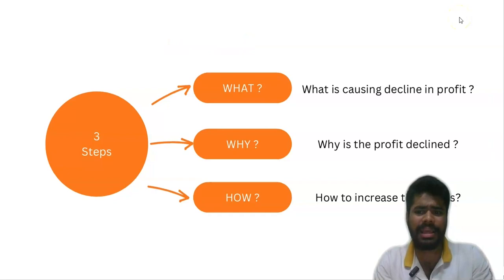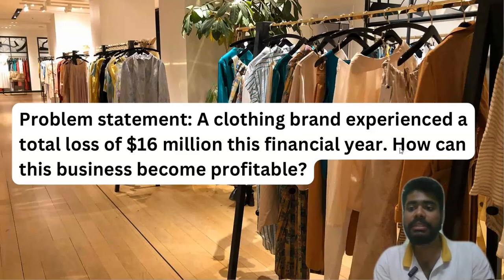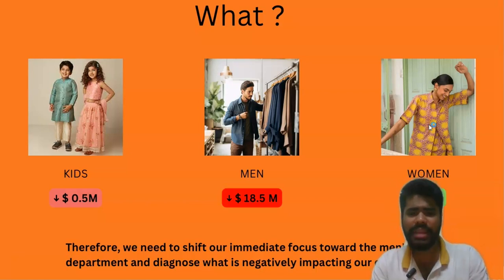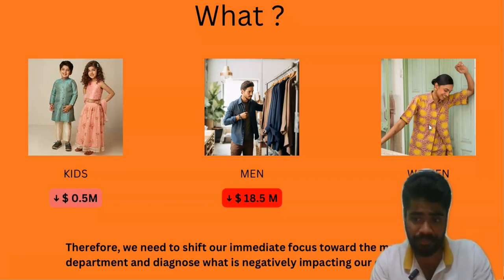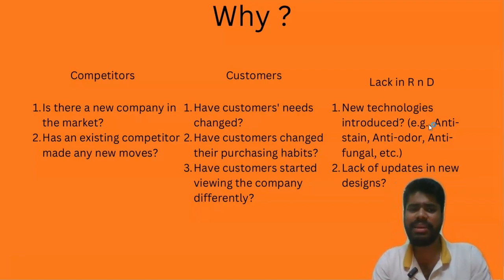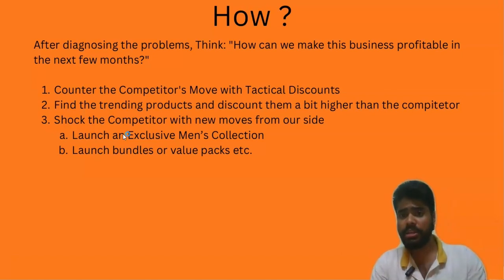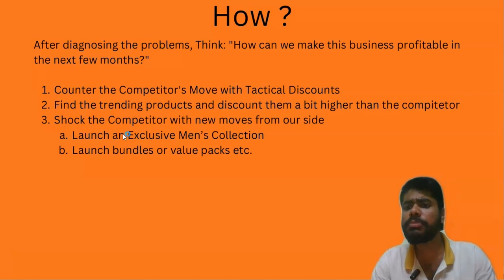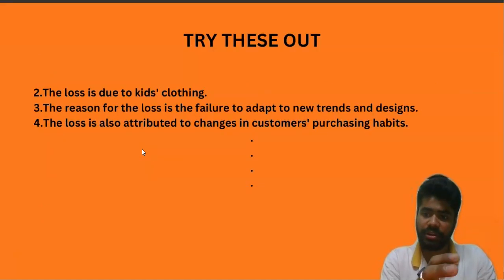Crack Any Case Episode - 3 : Solve Any Profitability Case with This 3-Step Method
Welcome to Episode 3 of "Crack Any Case"!

In this video, I introduce a 3-step method—What? Why? How?—to help you solve any profitability case study with ease. This approach is commonly used by consultants at Bain, McKinsey, and BCG, and mastering it will give you an edge in your interviews.

As many of my follower friends suggested, I have recorded this episode entirely in English so that an audience from all around the world can benefit from this knowledge.

Don’t forget to try the assignments at the end!